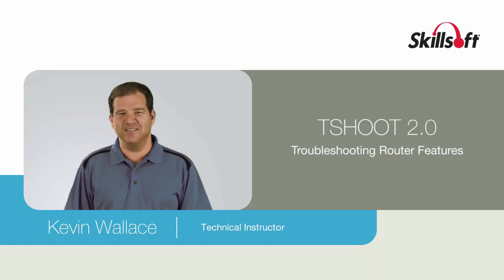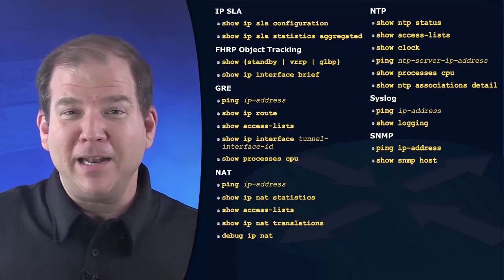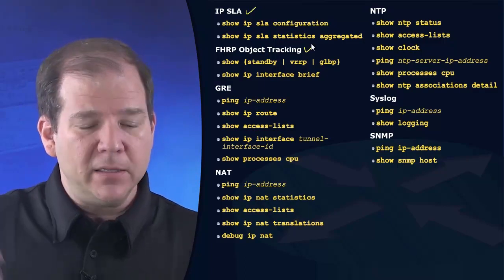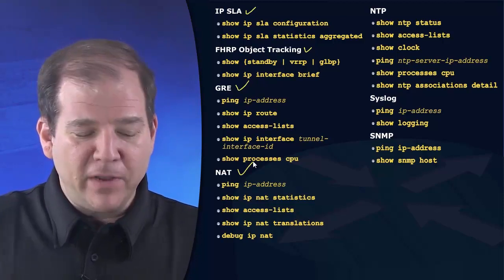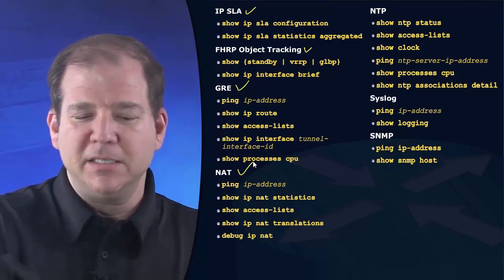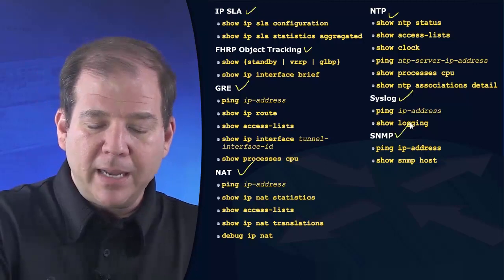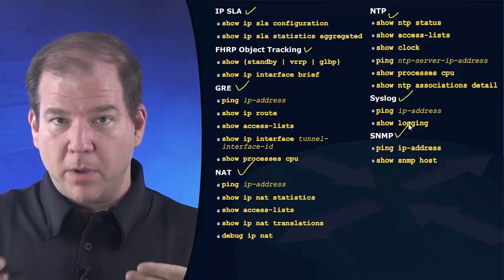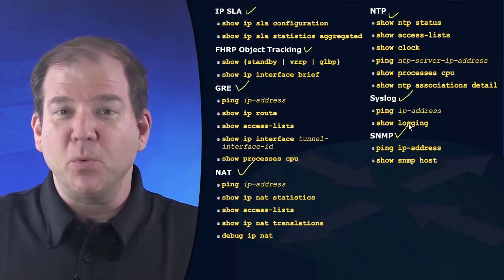16 TSHOOT Troubleshooting Router Features